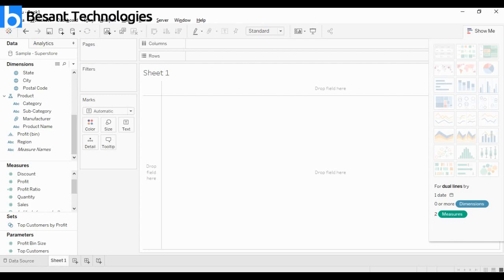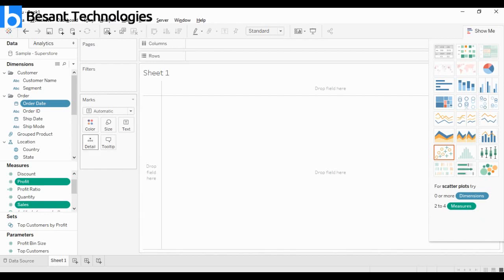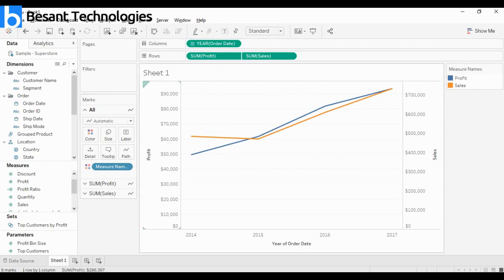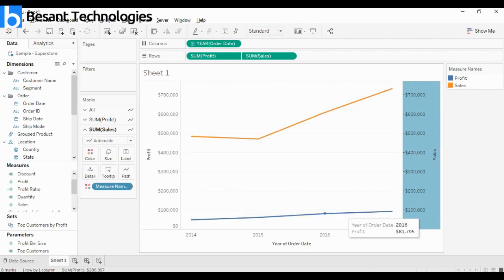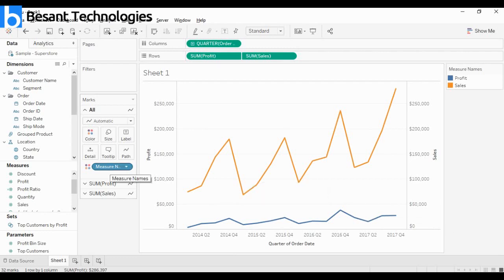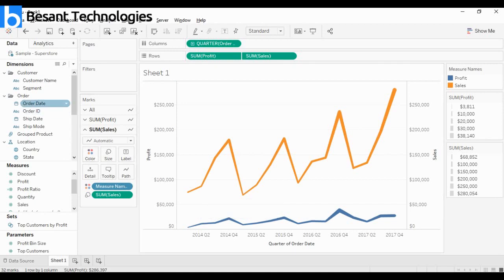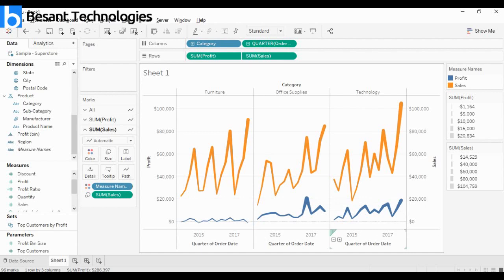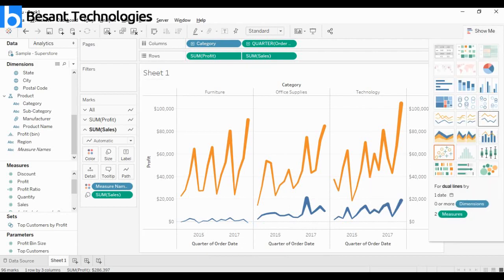How to Create Dual Line Chart in Tableau | Tableau Tutorial For Beginners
Create Dual Line Chart in Tableau is very useful to visually compare the trend of multiple measures. In this article, we will show you, How to create a Dual Lines Chart in Tableau with an example.